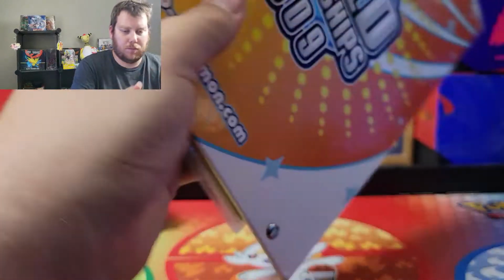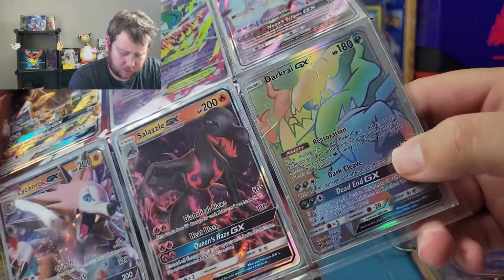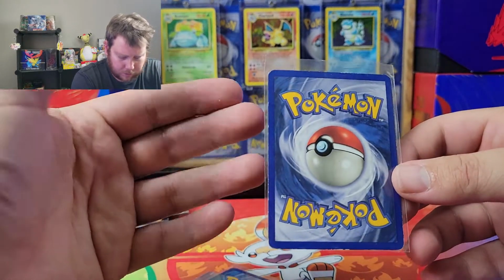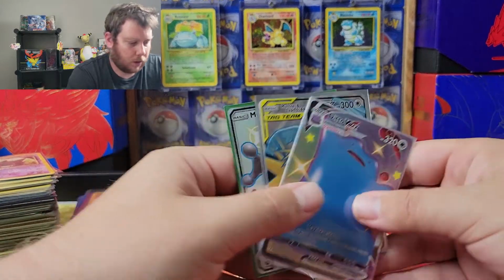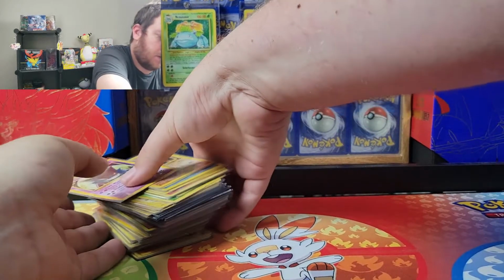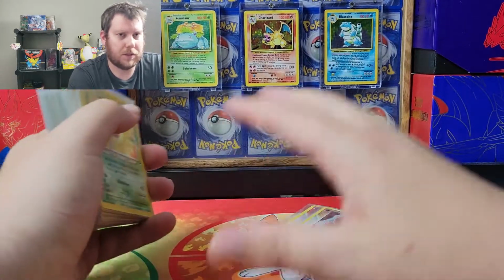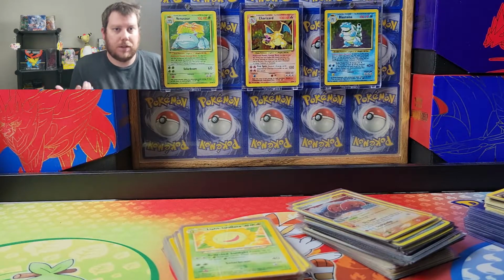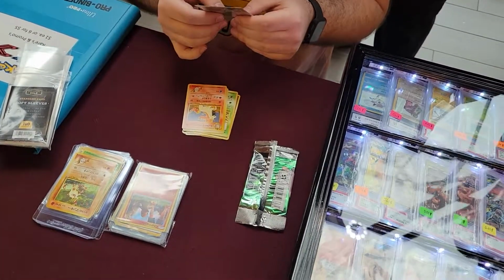Everett Mall Card show Recap!